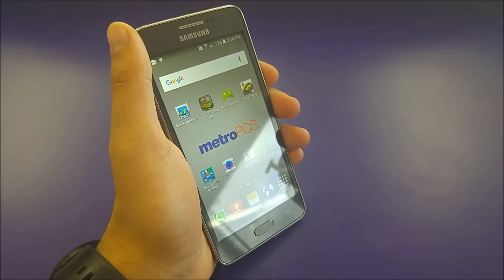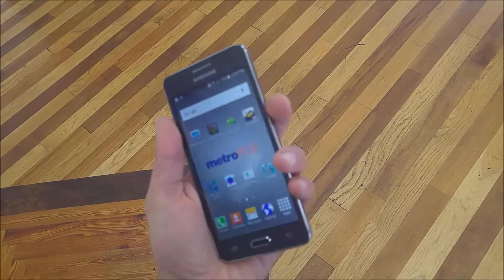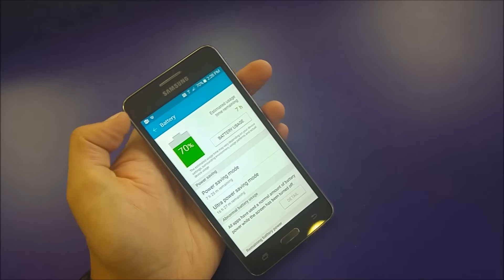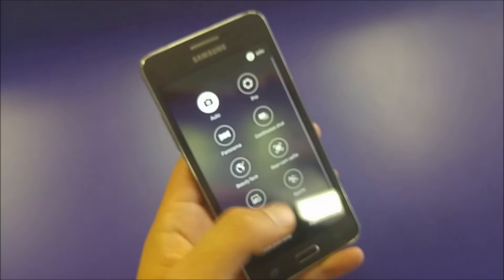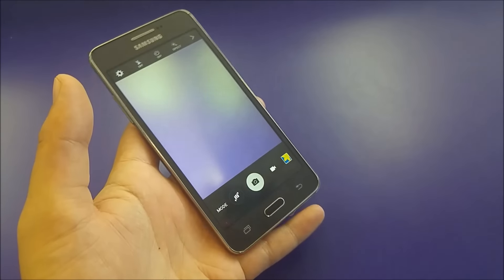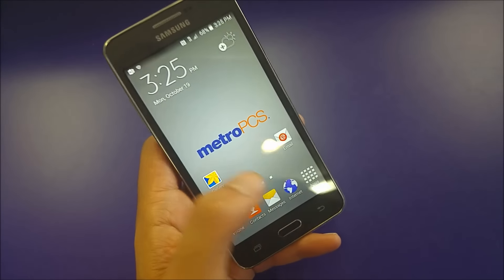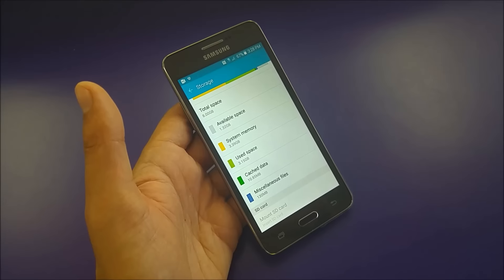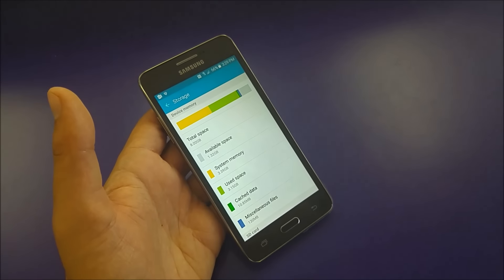MY TOP 5 REASONS TO BUY SAMSUNG GRAND PRIME FOR METRO PCS